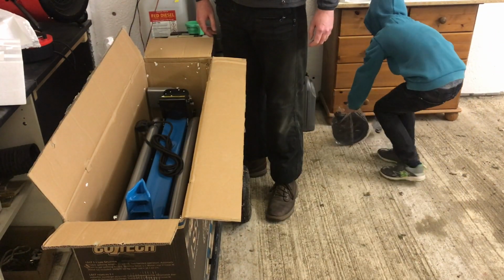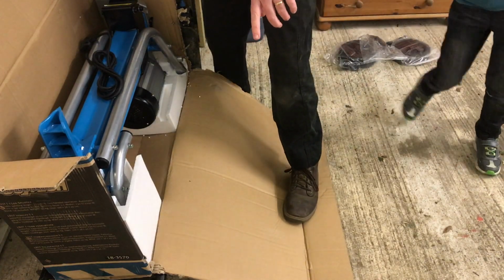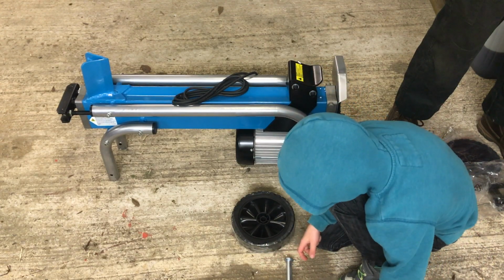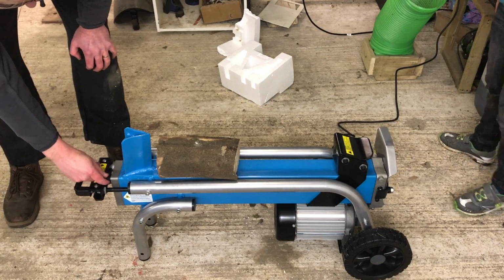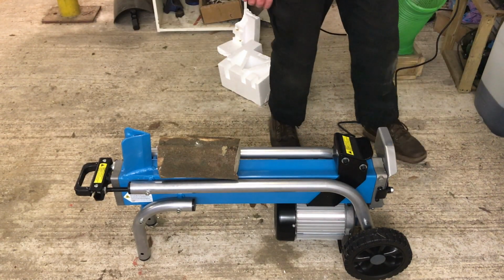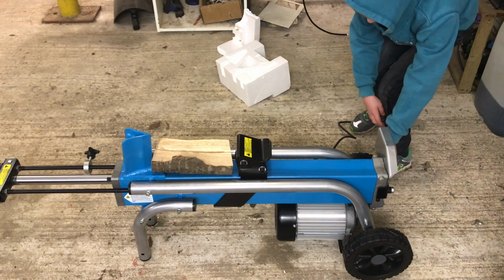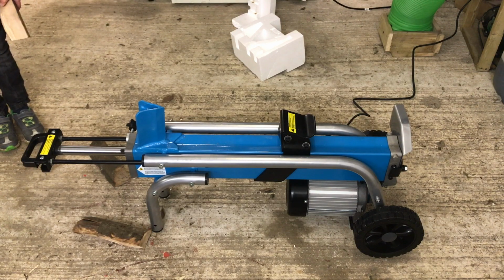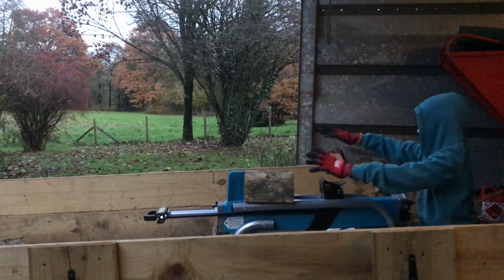#28 Log Splitter - You need one of these!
We decided to buy a log splitter to speed up the job of splitting our firewood. This is an amazing machine! If you split your own firewood you need one of these! I estimate it has increased our throughput by at least 5 times. It's also so much easier on your body! In this video Oscar and I assemble the machine and take it on it's maiden voyage.

Waterhouse Forde is our channel sharing the various projects we get up to as a family. The current project is the restoration of this Ferguson tractor. You can also join us on our Facebook